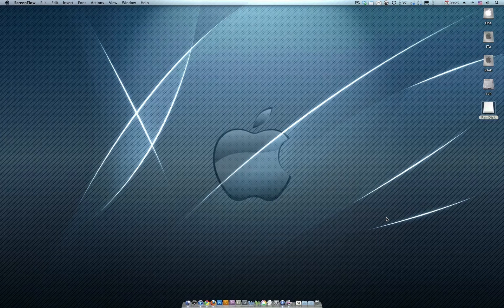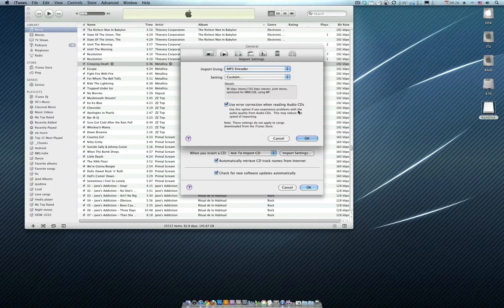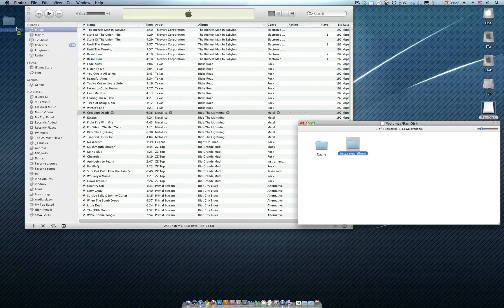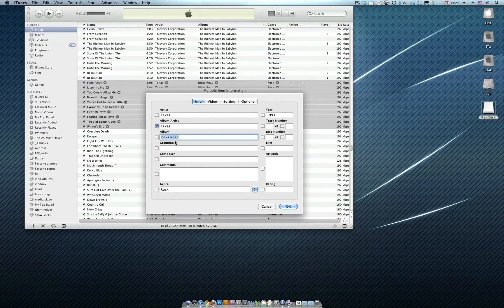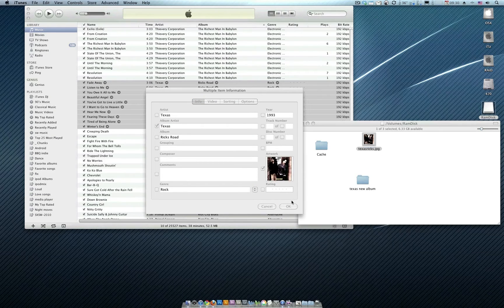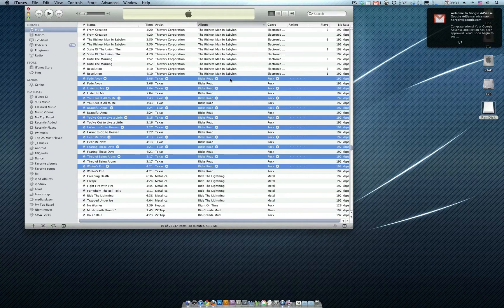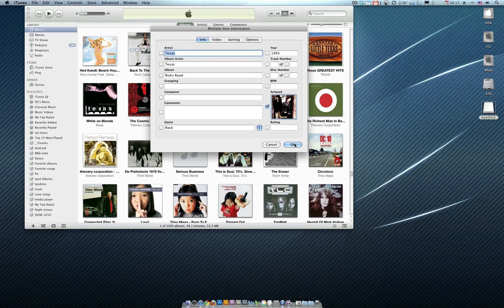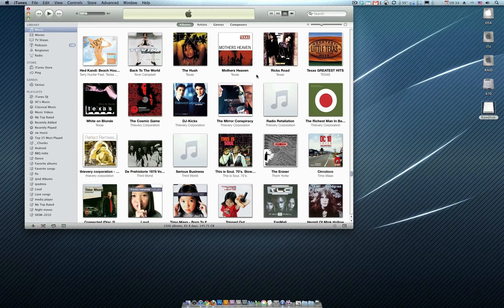encoding id3 tags for itunes.3.mov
How to properly encode mpe tags for itunes to include album artwork